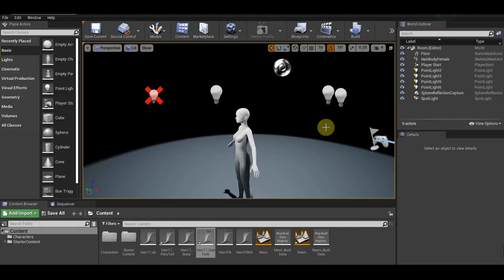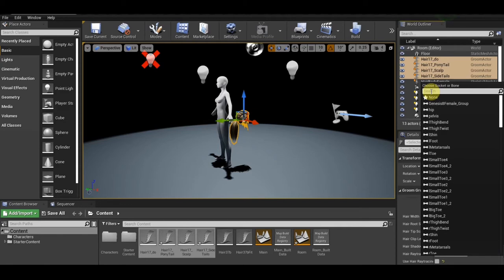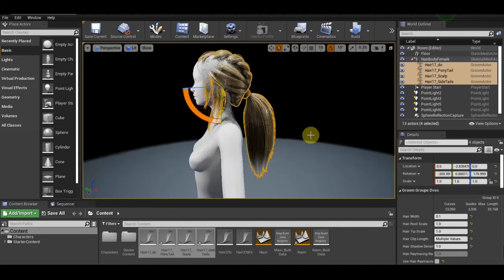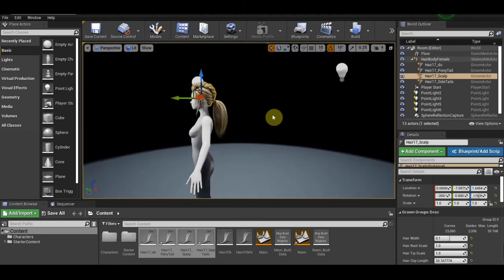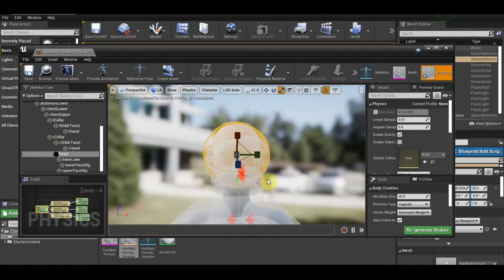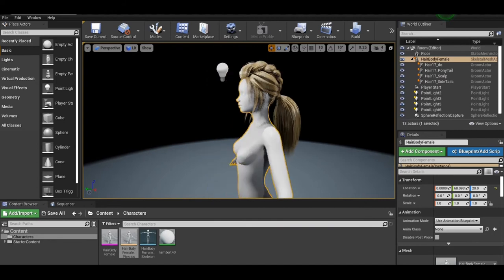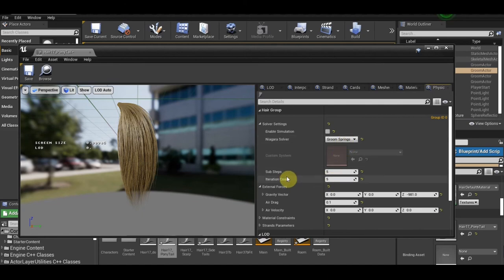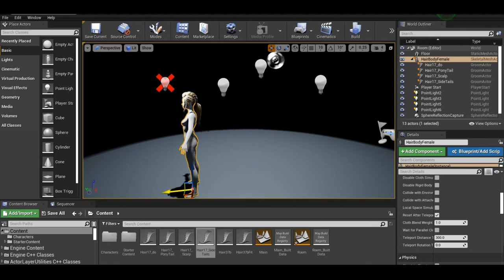Installing Groom Hair and Activate Simulation